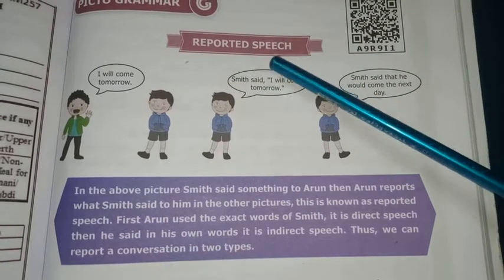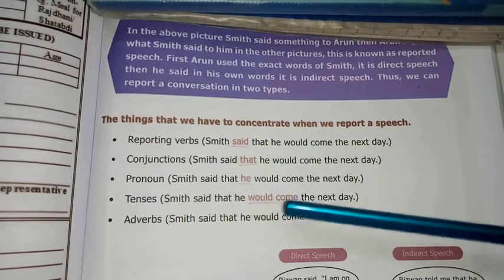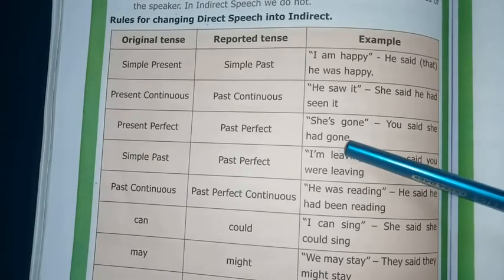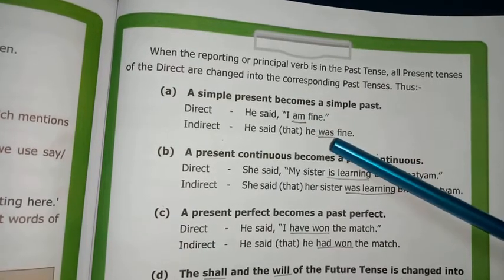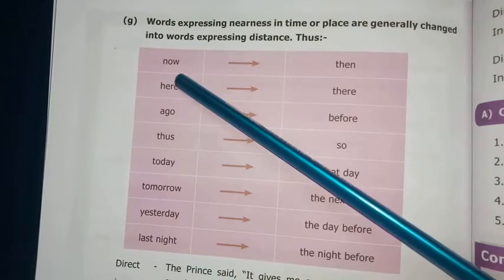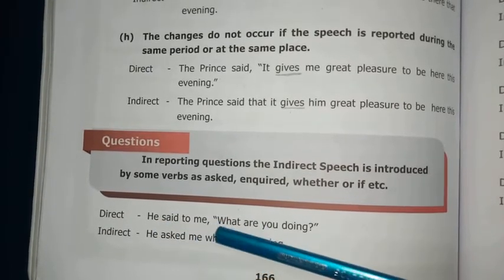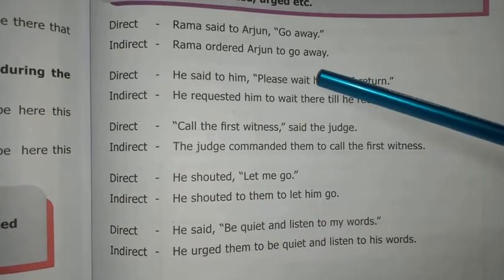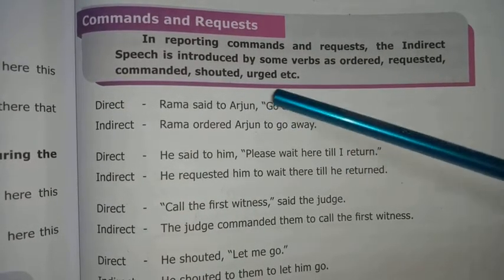Vlll STD ENGLISH UNIT 6 GRAMMAR